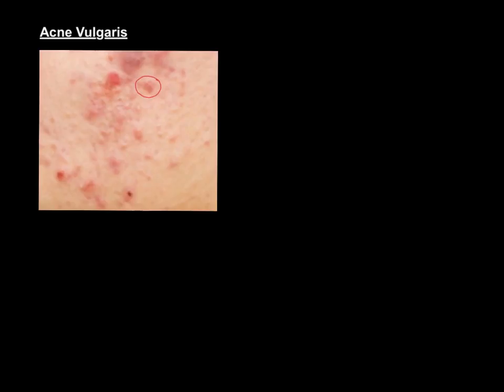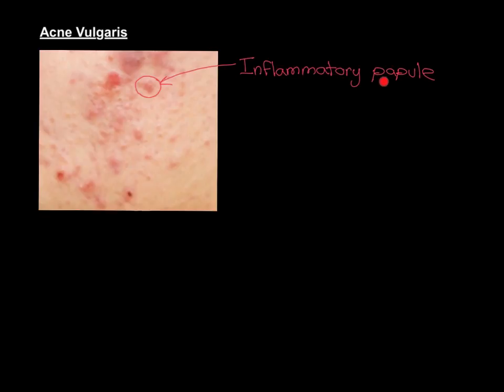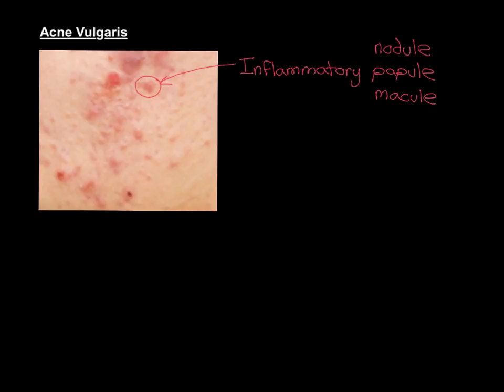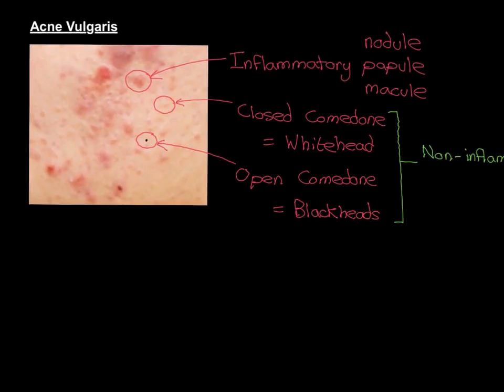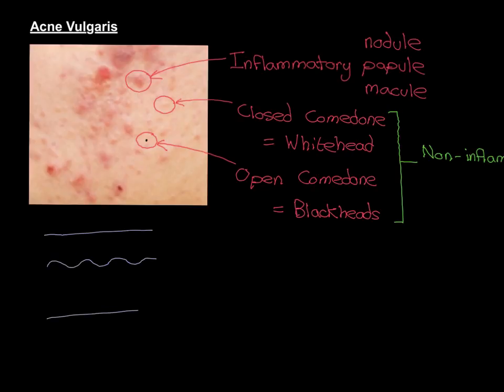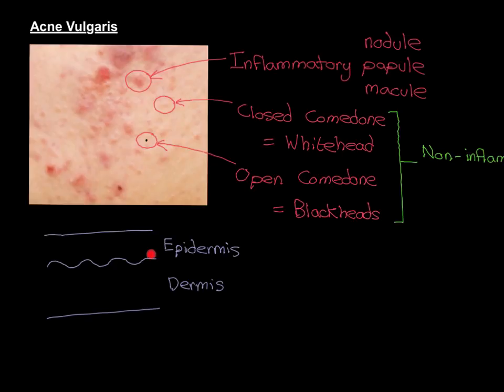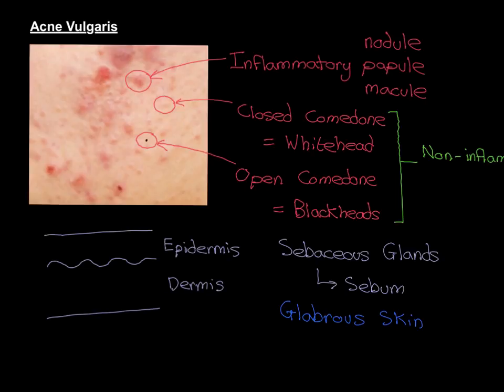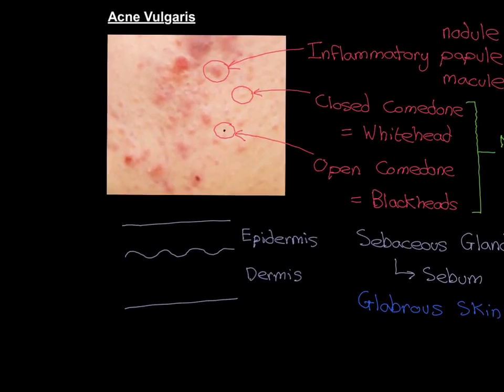Acne Vulgaris Part 1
In this video we discuss the pathogenesis and drug treatment of Acne Vulgaris. Treatments included are benzoyl peroxide, topical retinoids, oral antibiotics and oral isotretinoin.